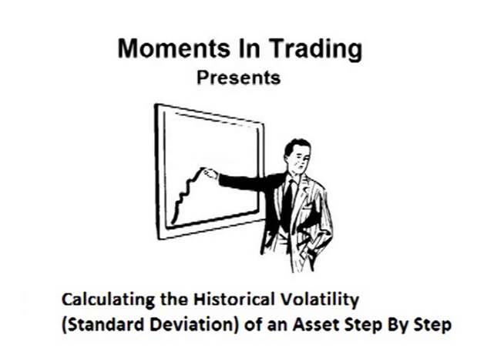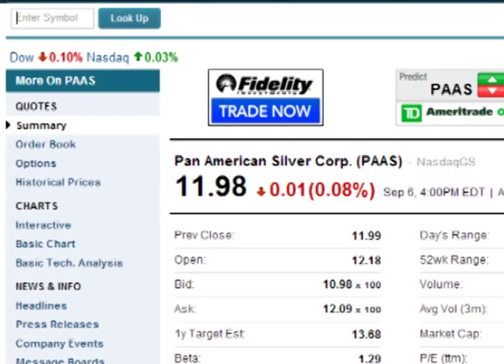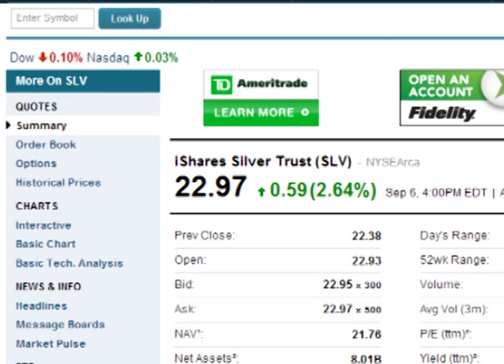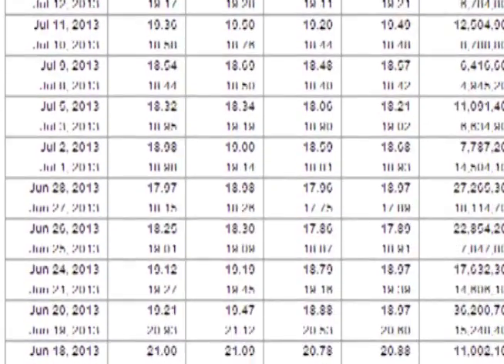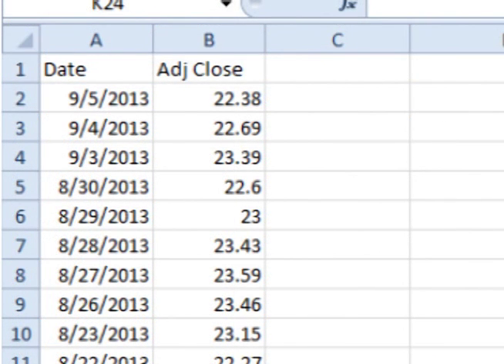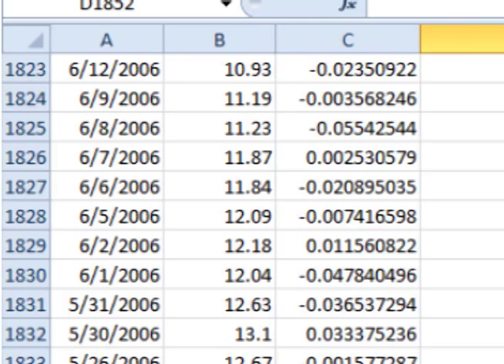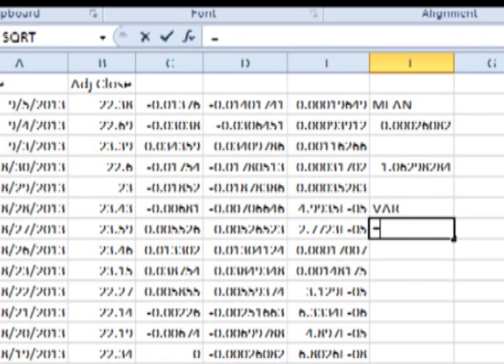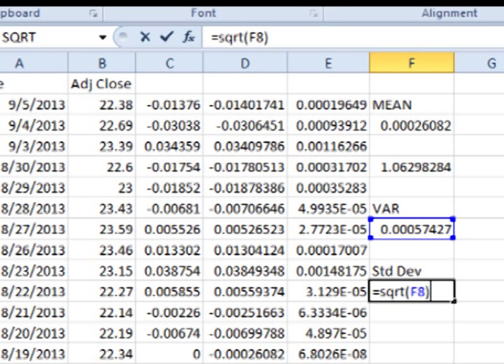How to Find the Historical Volatility (Standard Deviation) of an Asset Step By Step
In this video I will show step by step how to download the historical closing price of an asset, and calculate out the variance as well as the standard deviation, also known as historical volatility.